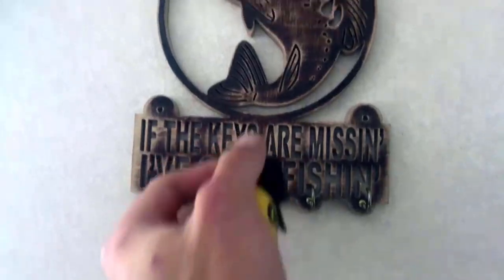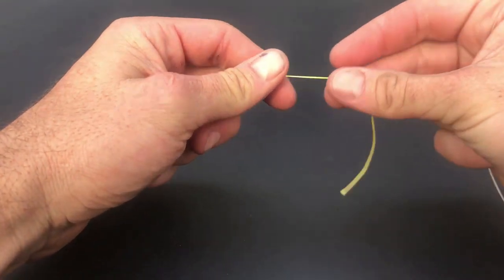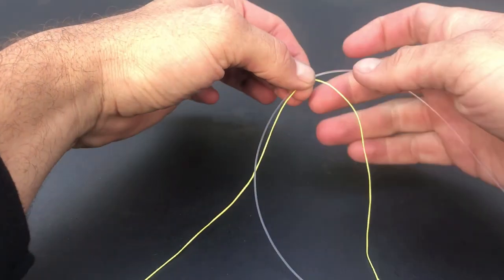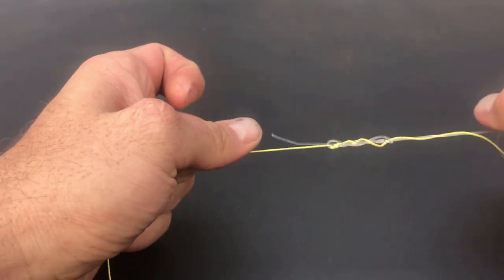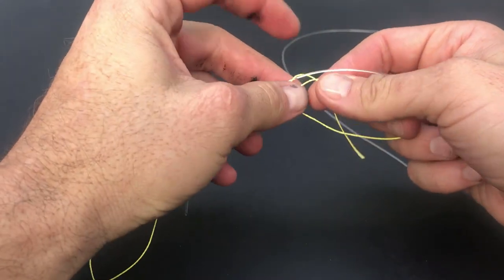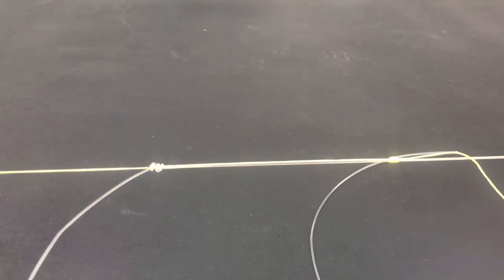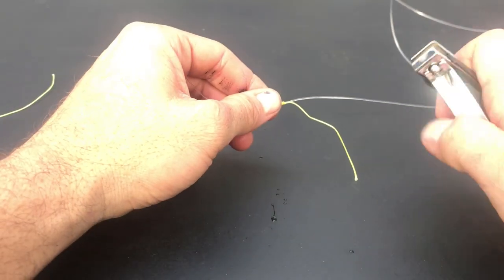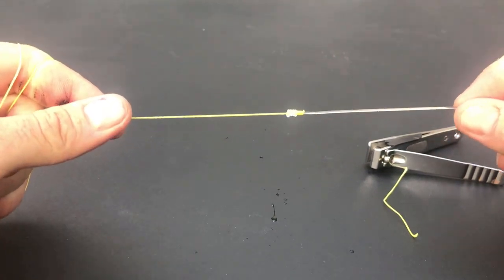Double Uni Knot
USA
8 STRAND BRAIDED FISHING LINE
MONO-FILAMENT FISHING LINE LEADER
FLUORO CARBON LEADER

AUSTRALIA
8 STRAND BRAIDED FISHING LINE
FRUORO CARBON LEADER

The Uni Knot is one of the most versatile fishing knots out there. It can satisfy about 95% of all your fishing knot needs. In this video i show how i make the Double uni knot and use it to tie my braid main line to a Mono filament leader line.